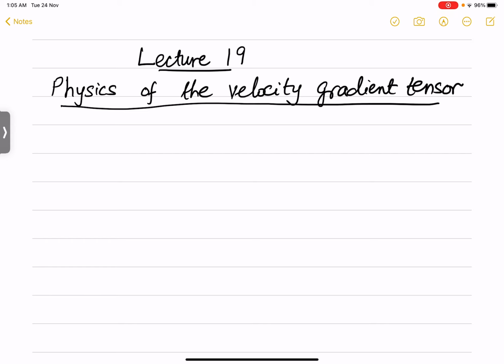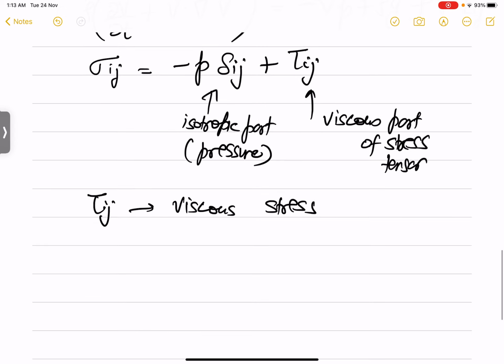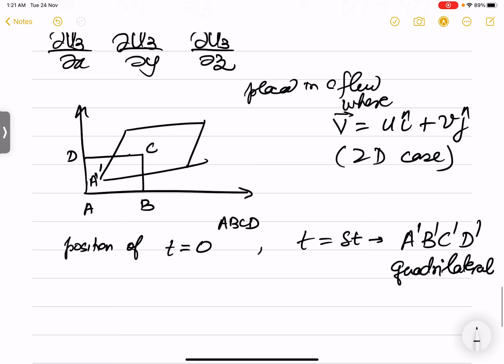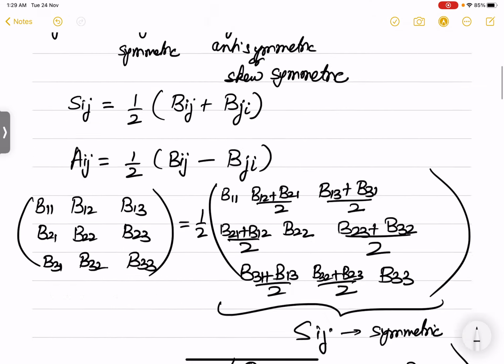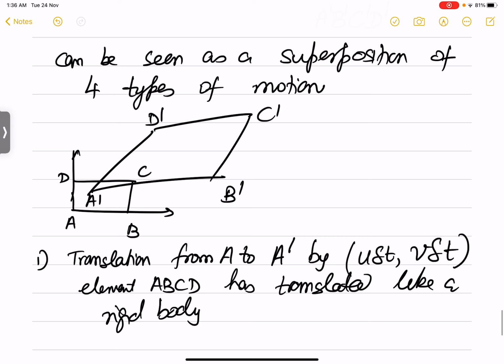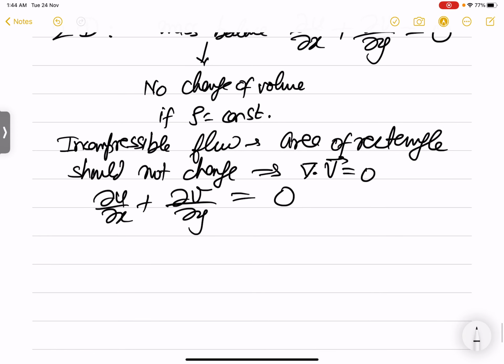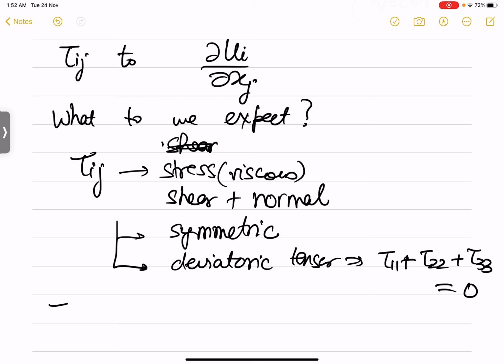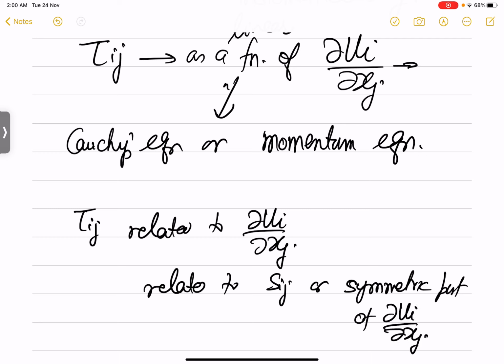FLUID MECHANICS : Physics of the Velocity Gradient Tensor (APL 106 Lecture 19)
The deformation of a fluid element due to a velocity field, Superposing the total change as the sum of a) translation b) rotation c) elongation along orthogonal directions and d) shear or distortion, Relation of these to velocity field  and the gradient of velocity field